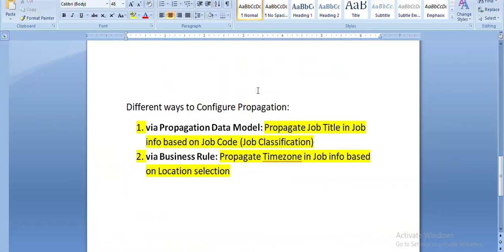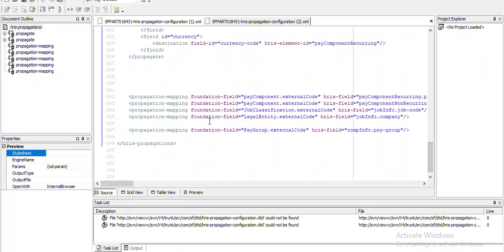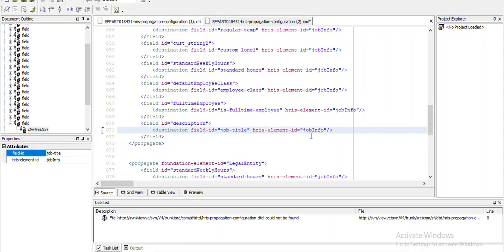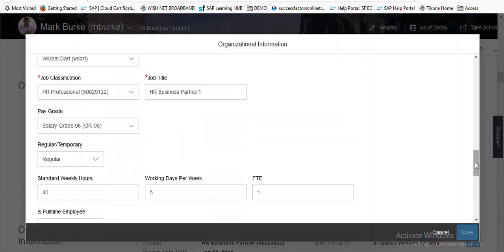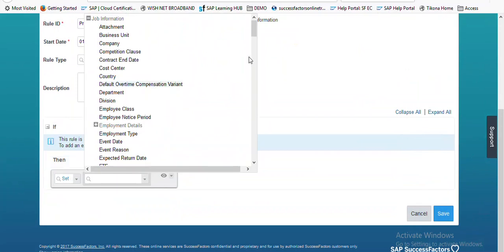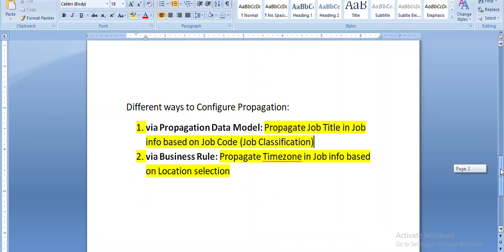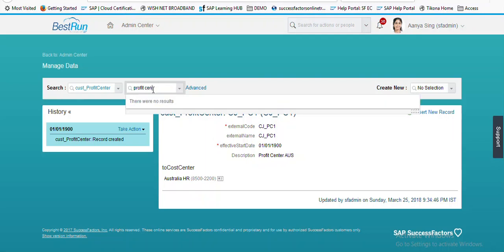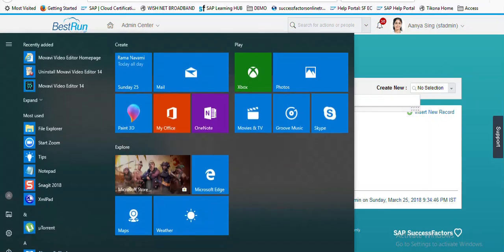Success Factors: Propagation and Seachable fields configuration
How to Configure Propagation in different ways, How to configure Searchable fields in different ways in Success Factors.